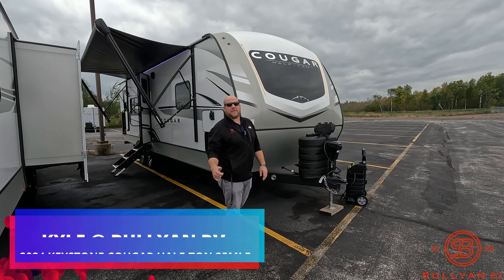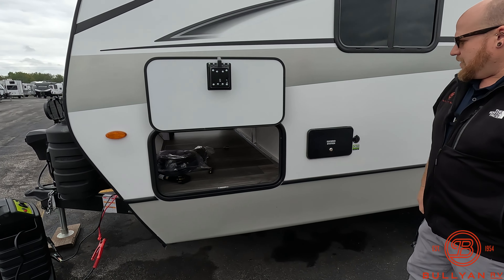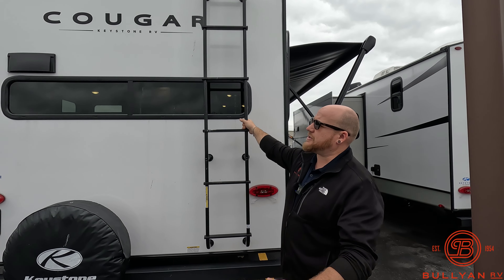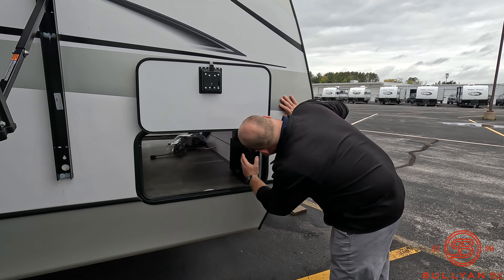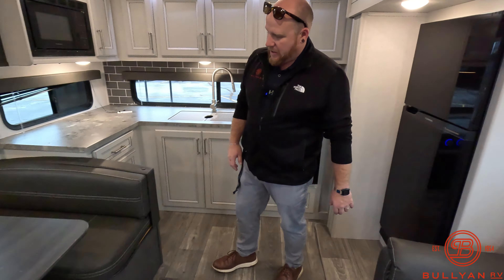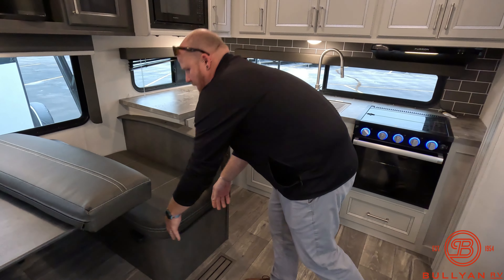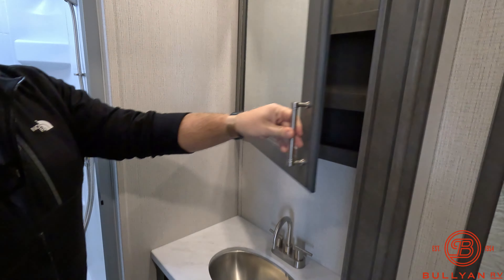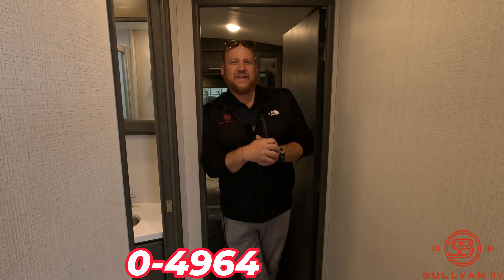FIRST EVER 25MLE Full Walk Through! 2024 Keystone Cougar Half-Ton 25MLE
Check out this brand new Travel Trailer! This 2024 Keystone Cougar Half-Ton 25MLE is the first full walk through of this floorplan, it has a king bed in a Travel Trailer!

Specs:
Sleeps: 5
Slides: 1
Length: 29 ft 11 in
Ext Height: 11 ft 5 in
Hitch Weight: 530 lbs
Dry Weight: 6660 lbs
Cargo Capacity: 2140 lbs
Fresh Water Capacity: 54 gals
Grey Water Capacity: 60 gals
Black Water Capacity: 30 gals
Tire Size: ST225/75R15E
Furnace BTU: 30000 btu
Available Beds: King
Refrigerator Type: 12V
Refrigerator Size: 10.4 cu ft
Cooktop Burners: 3
Number of Awnings: 1
LP Tank Capacity: 30 lbs
Water Heater Type: Girard Tankless On Demand
AC BTU: 15000 btu
TV Info: LR LED HDTV
Awning Info: 18' Electric with Gas Strut Arm
Axle Count: 2
Number of LP Tanks: 2